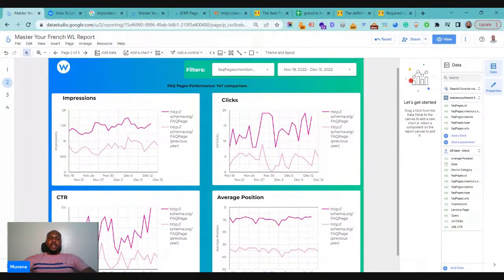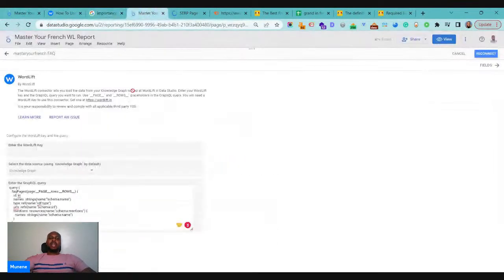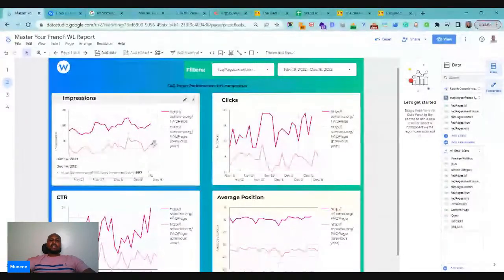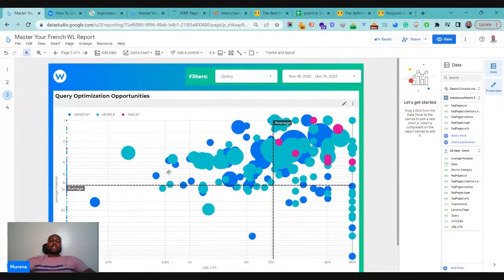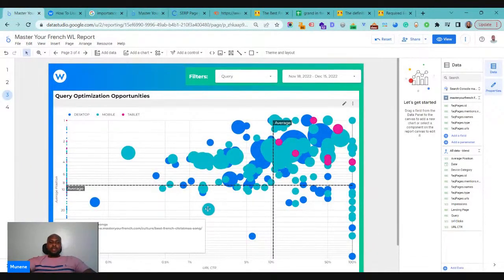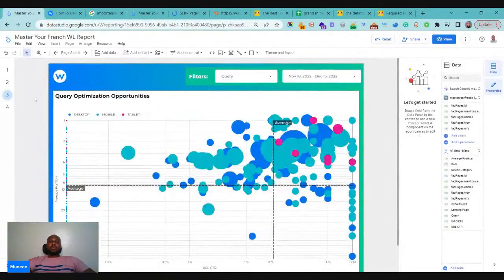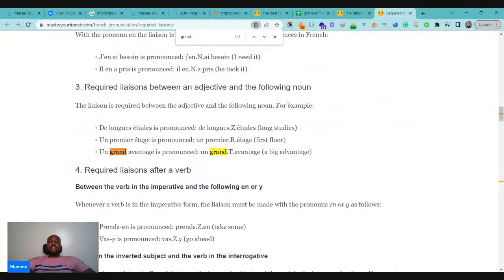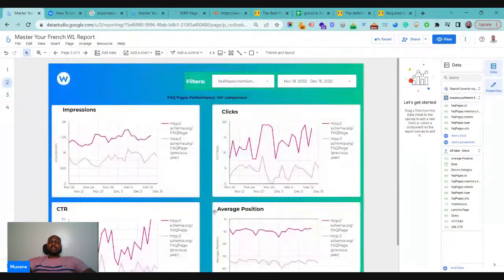Optimizing FAQ Markup By Using WordLift Looker Studio Connector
With WordLift Looker Studio Connector you can optimize FAQ schema markup for your website and find new opportunities to rank better and get more organic traffic.

To learn more about how to improve your FAQ Pages, watch this video.

⚠️The WordLift Looker Studio Connector is part of our plans. If you buy WordLift subscription, you can use it for free and create Semantic Reports⚠️

To know more about WordLift Looker Studio Connector, you can read our article